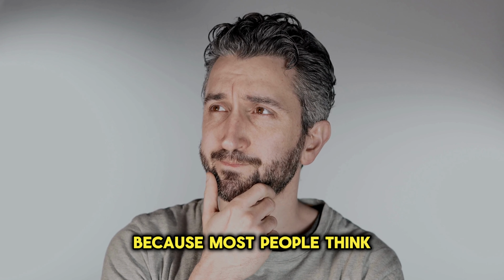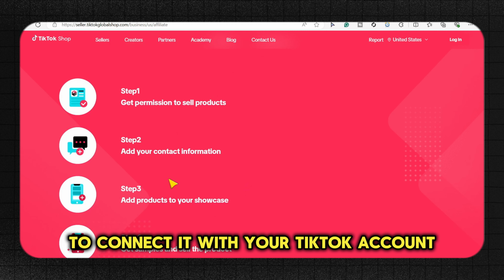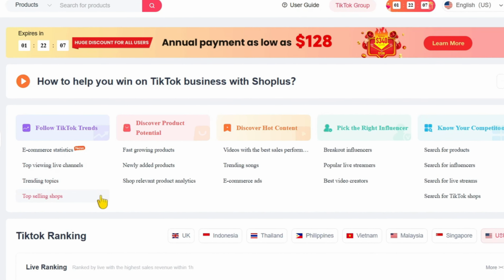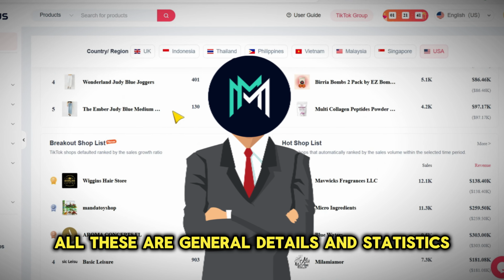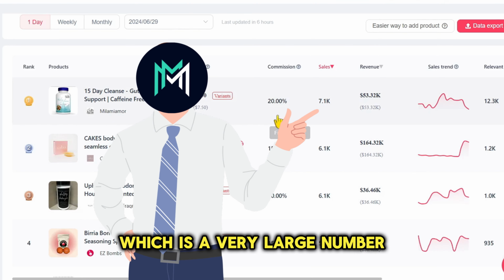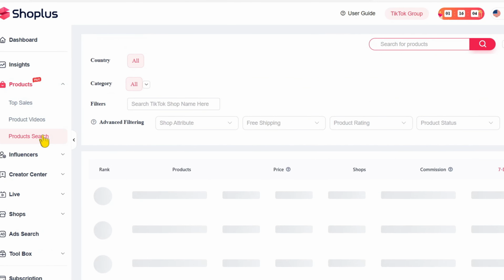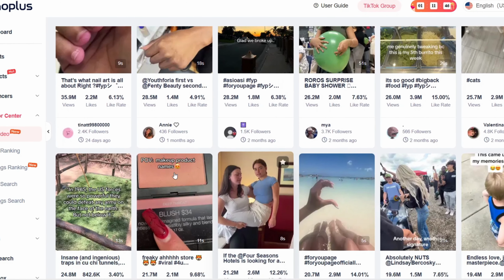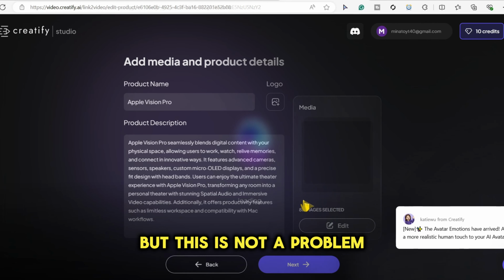How to Get $1,000 a Week from TikTok Shop Affiliate - TikTok Shop Affiliate Program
TikTok Shop Affiliate - How to Get $1,000 a Week from TikTok Shop Affiliate - TikTok Shop Affiliate Program - how to become a TikTok Shop Affiliate with this Easy Strategy. Find out how to join the TikTok Shop Creator program and make money online from your TikTok Shop Affiliate Program!

Promo Code: (Minato)